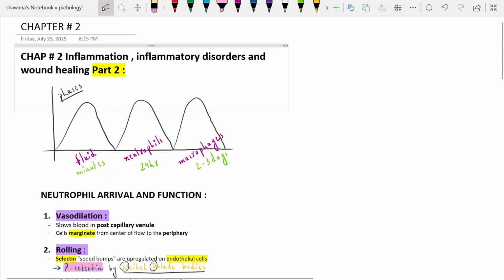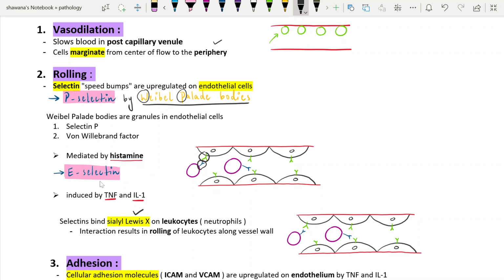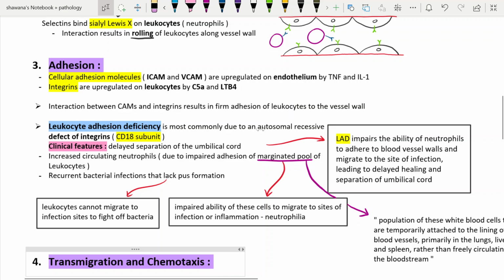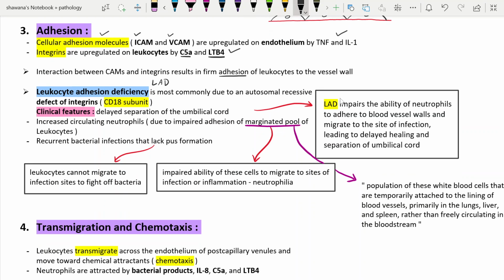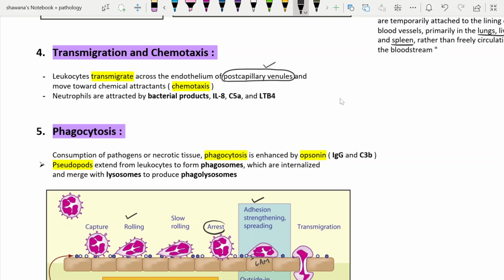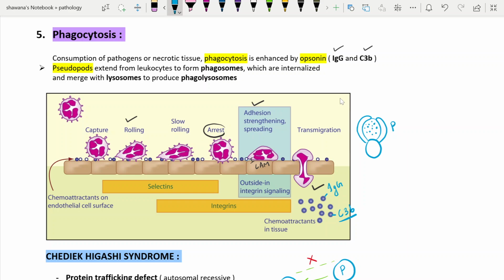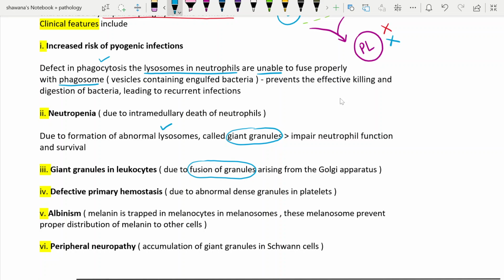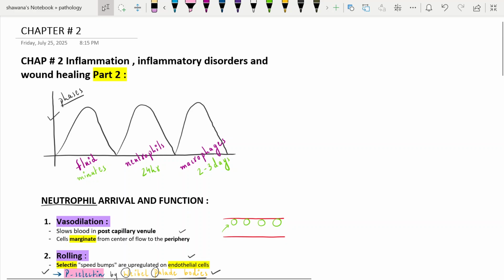Acute inflammation # 2 | PATHOMA CHAP - 2 | Neutrophil arrival and function Chediek higashi syndrome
-- steps of NEUTROPHIL ARRIVAL AND FUNCTION
1. vasodilation
2. rolling
3. adhesion
4. transmigration and chemotaxis
5. phagocytosis
and two disorders
- Leukocyte adhesion deficiency ( defect of integrins )
- Chediek higashi syndrome ( protein trafficking defect )